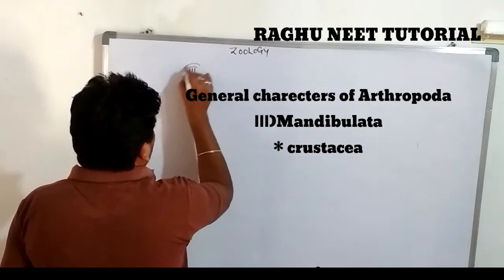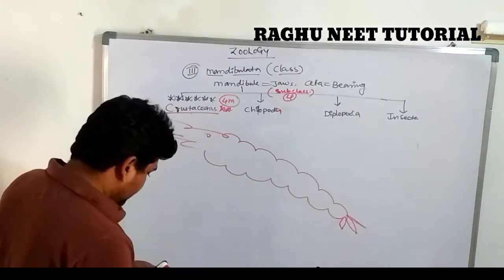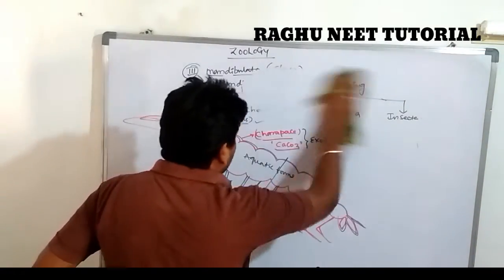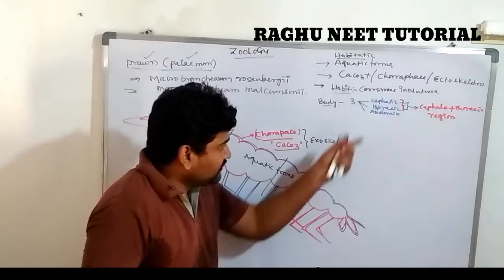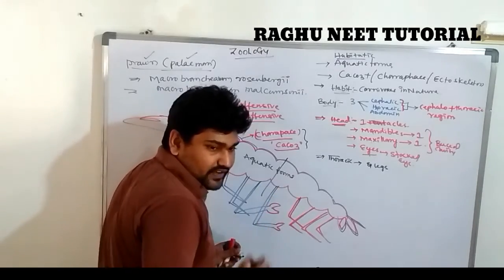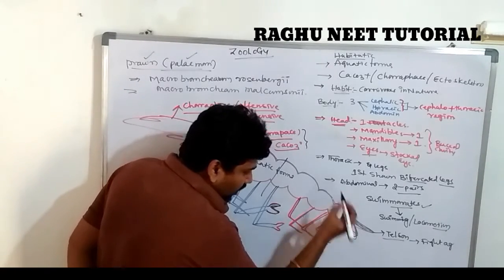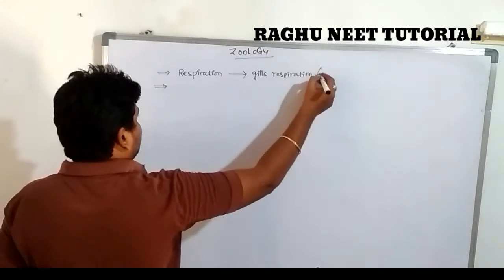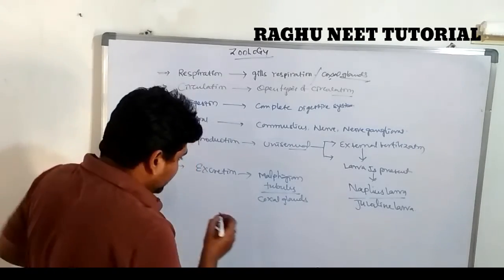Animal Diversity-I Arthropoda Crustaceans general charecters 11Classes NEET ZOOLOGY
Animal Diversity-I Arthropoda
Crustaceans general charecters 11Classes NEET ZOOLOGY